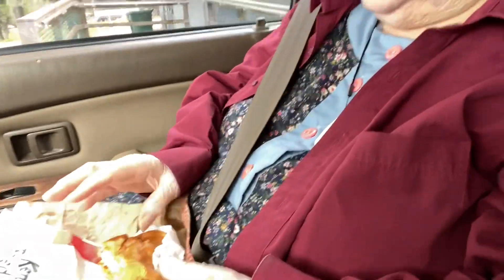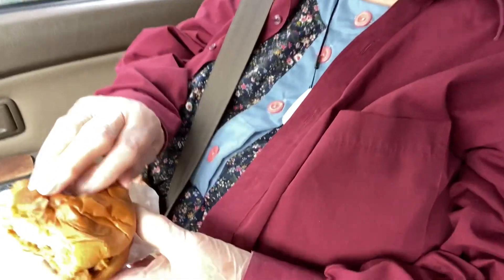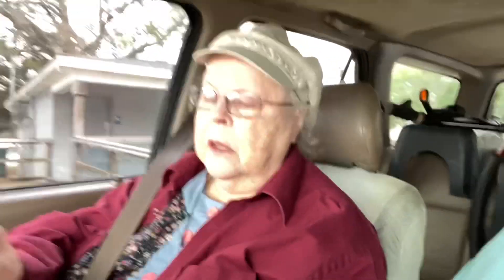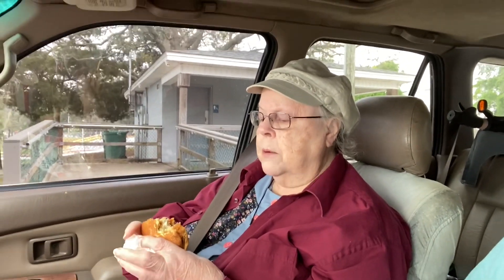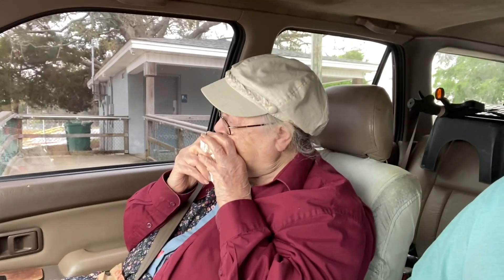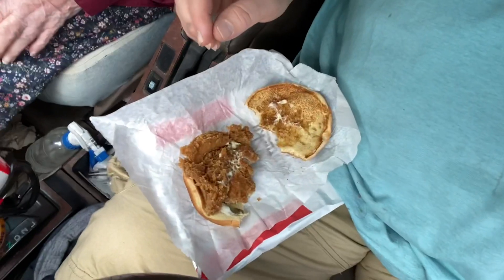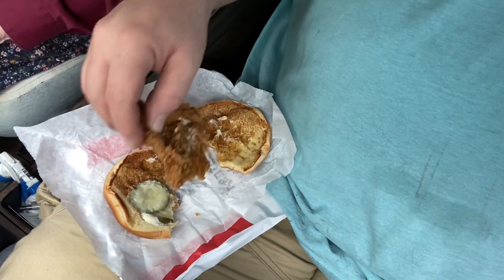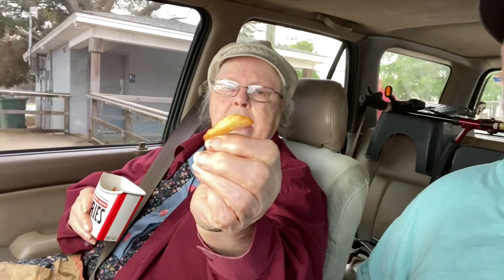KFC New Chicken sandwich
Let’s Review the new chicken sandwich￼￼